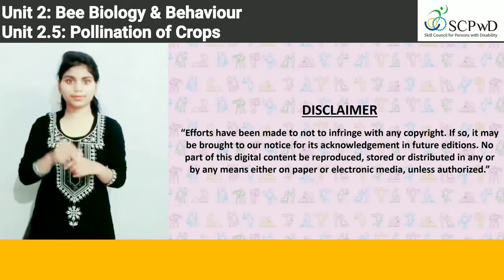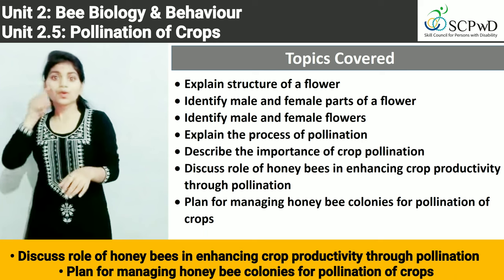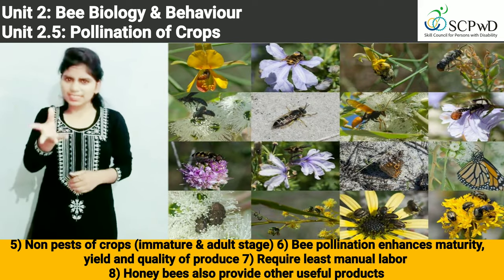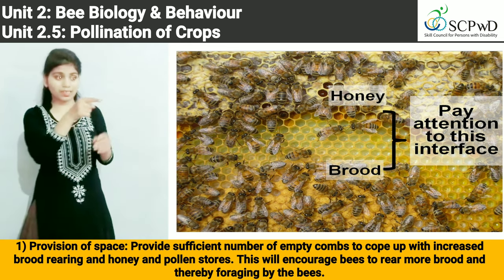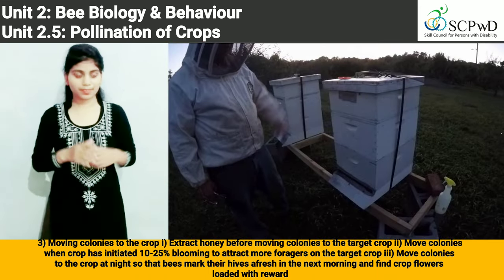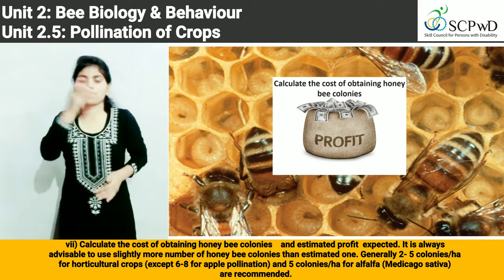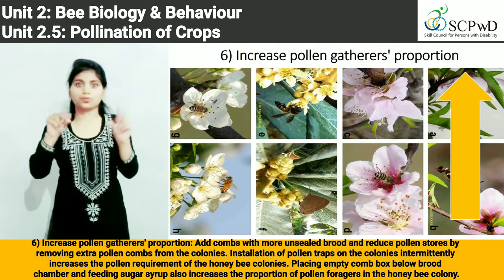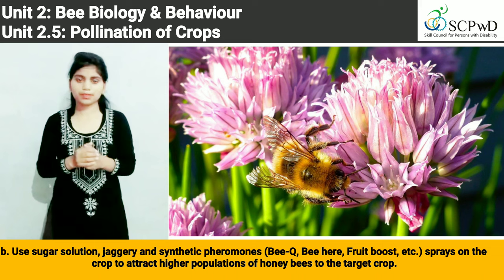Bee Unit 2 5 4K